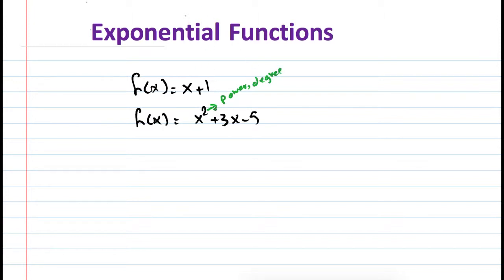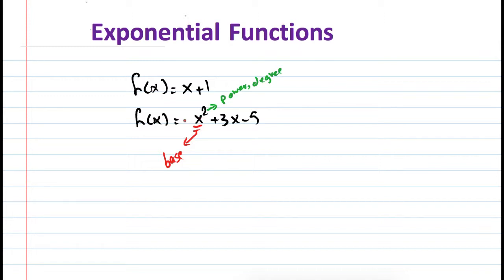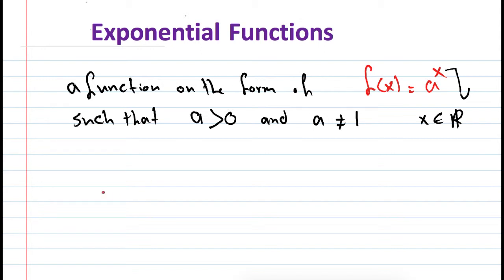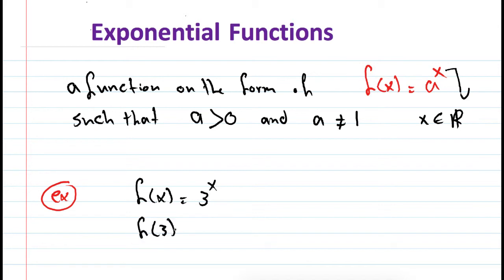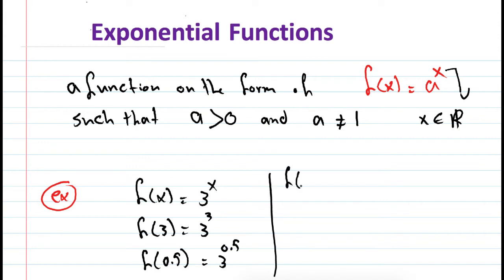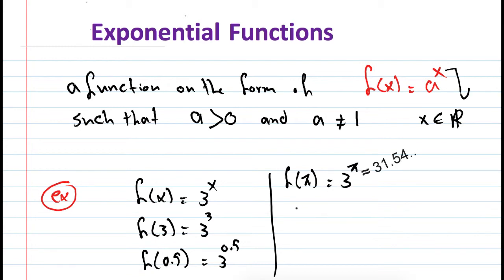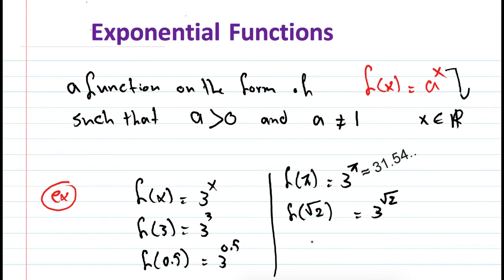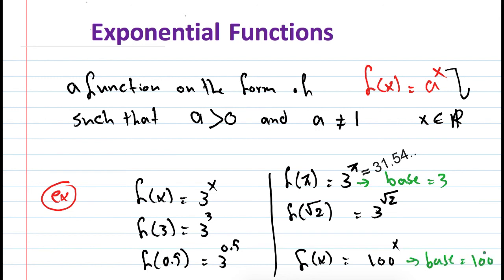Exponential Functions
In this lecture you will learn what are Exponential Functions.